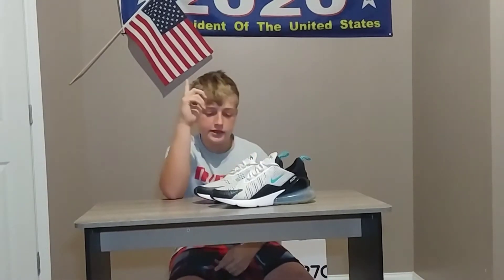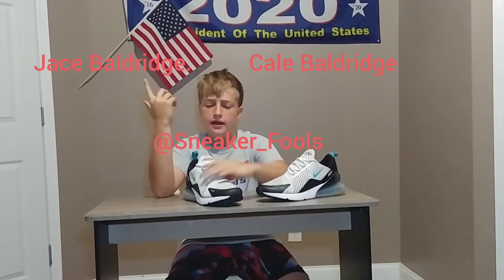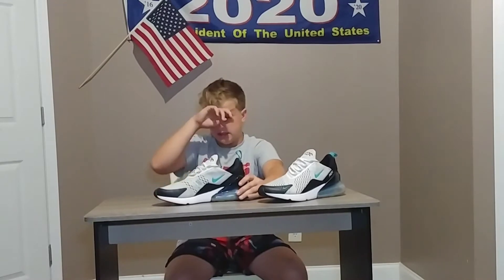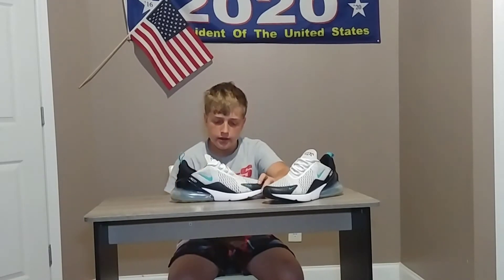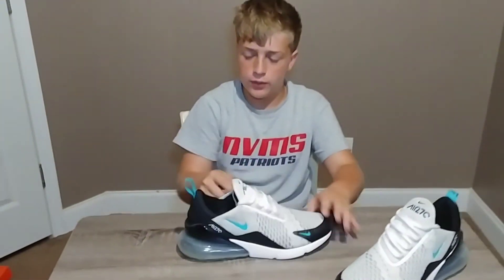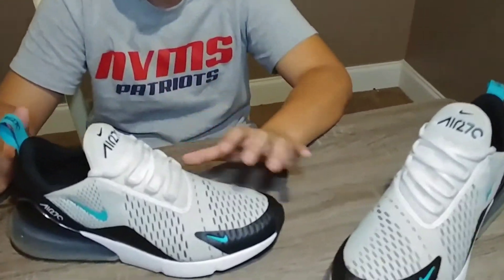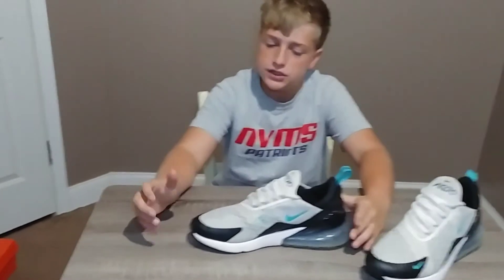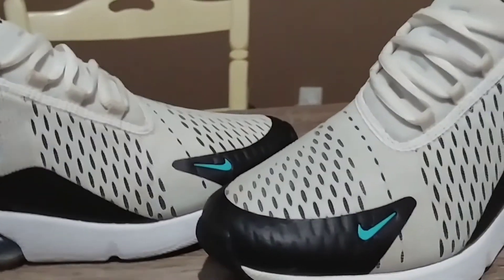WORTH BUYING? Nike Air Max 270🔥REVIEW🔥ON FOOT🔥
Thanks for all the love and support lately.